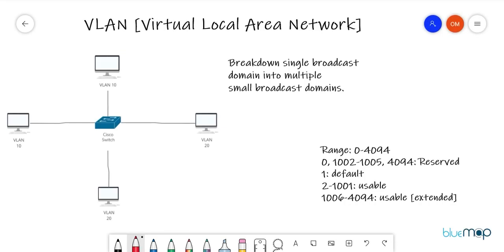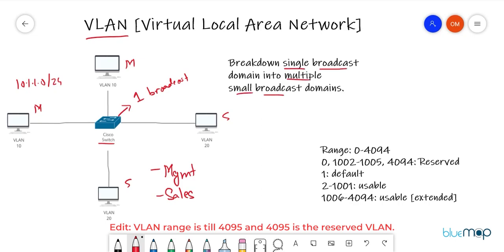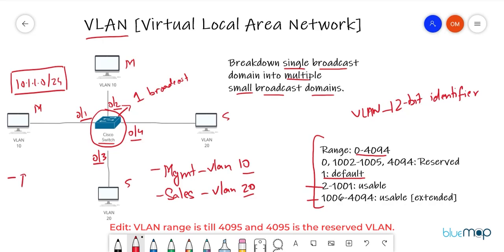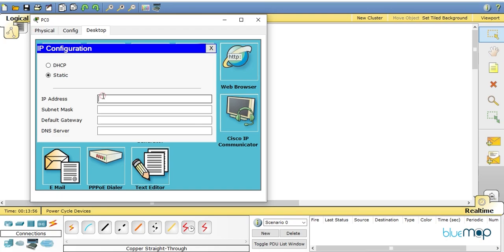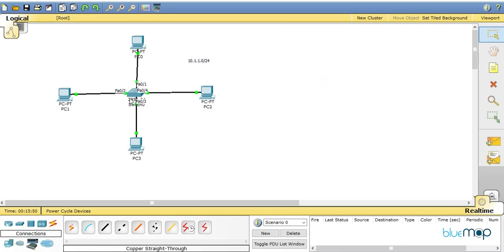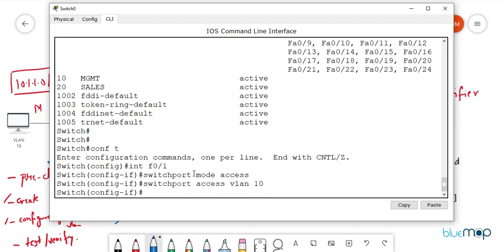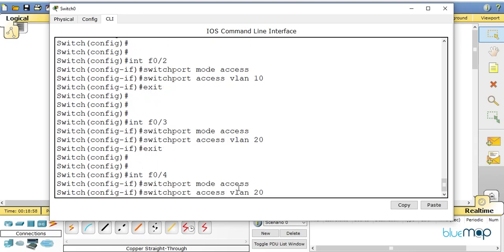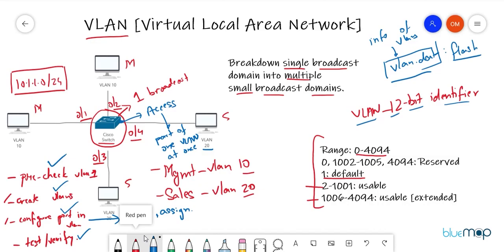Cisco CCNA Switching: VLANs Part-1: Hands-On Lab | Cisco CCNA 200-301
In this video we talk about one of the most basic and important concept in networking: Segregating traffic at Layer-2 using VLAN[Virtual Local Area Network].

VLAN are used to break a single broadcast domain into multiple small broadcast domains.

Get in touch: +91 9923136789